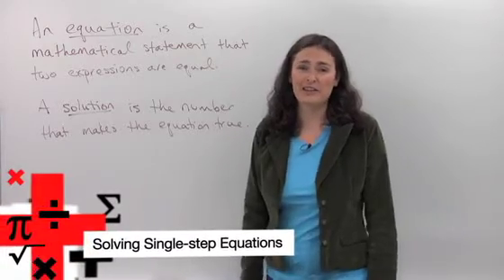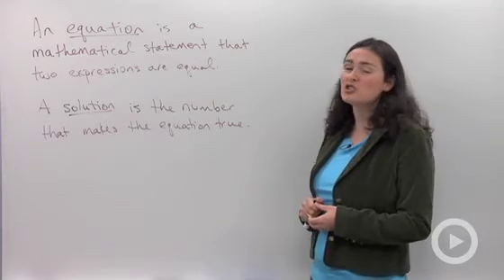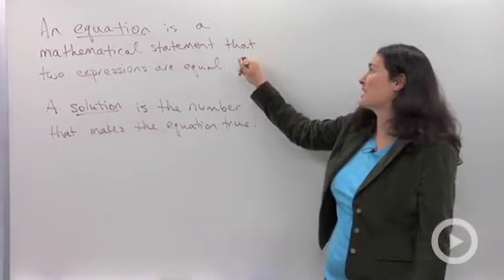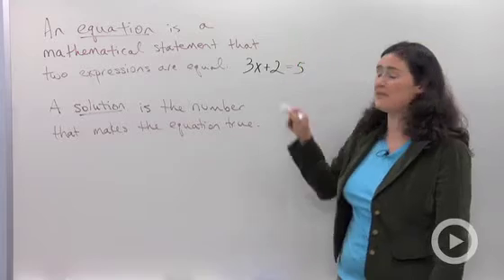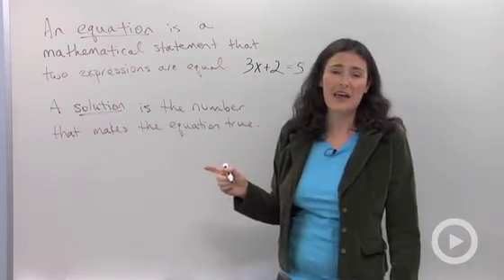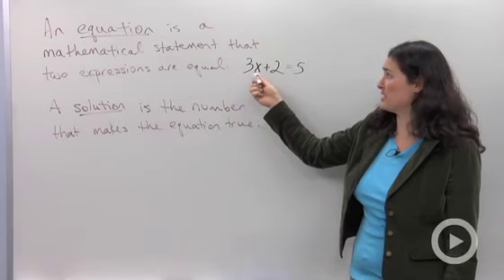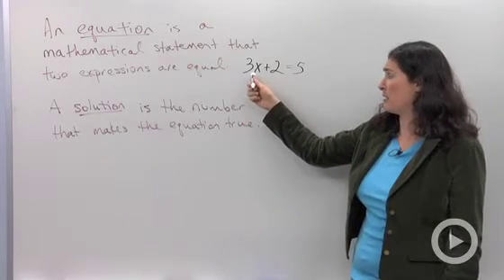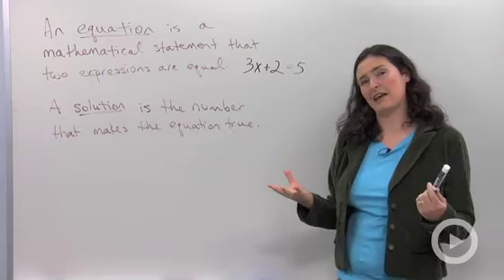Solving Single-step Equations